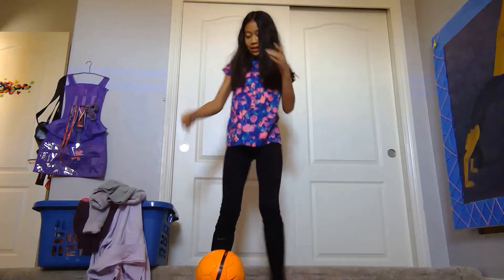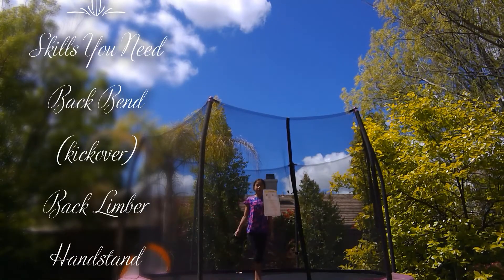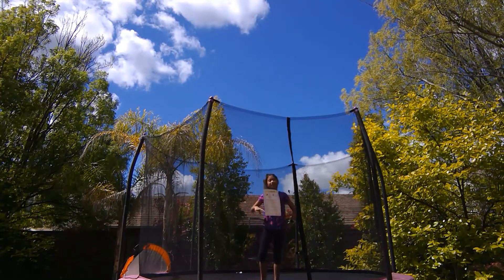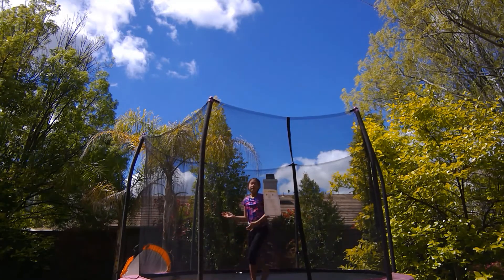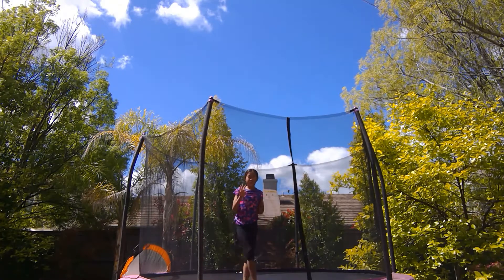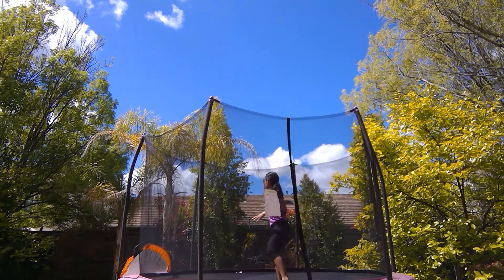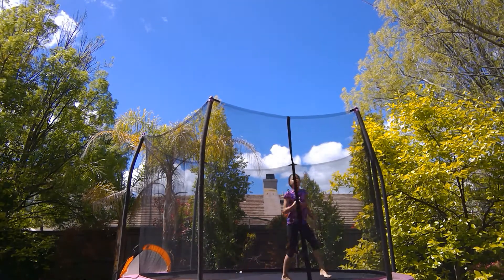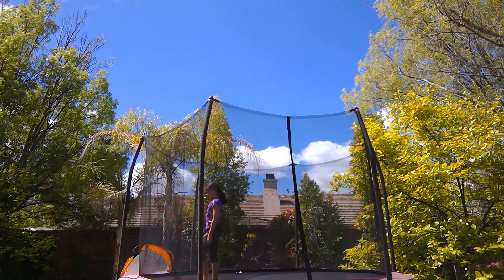Back Handspring Tutorial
I hope you guys found this helpful and at least learned something from this.
I hope you are enjoying my videos so far.